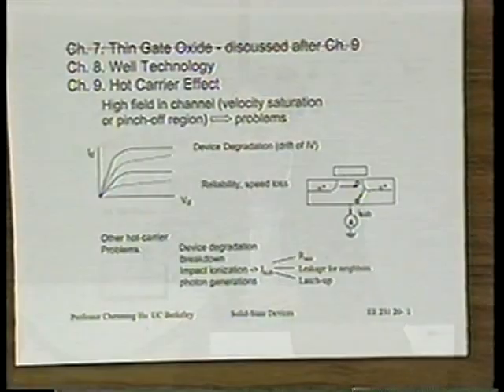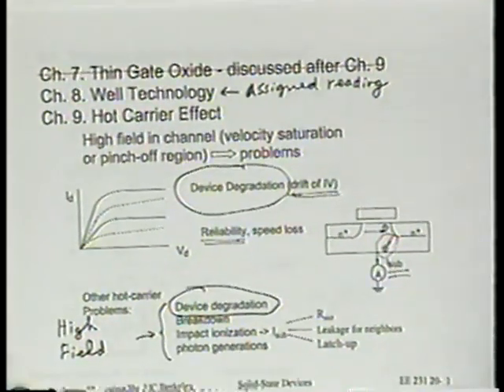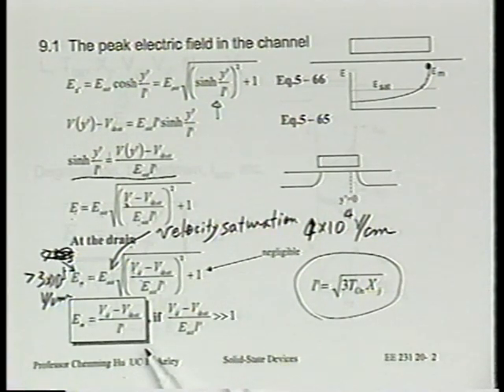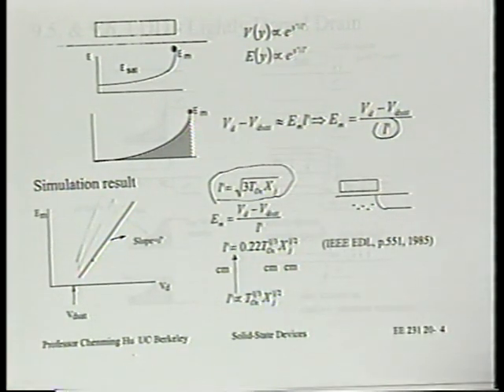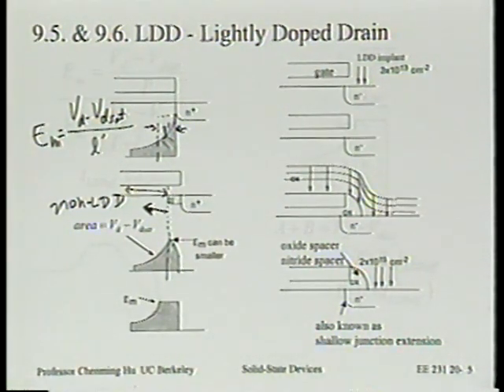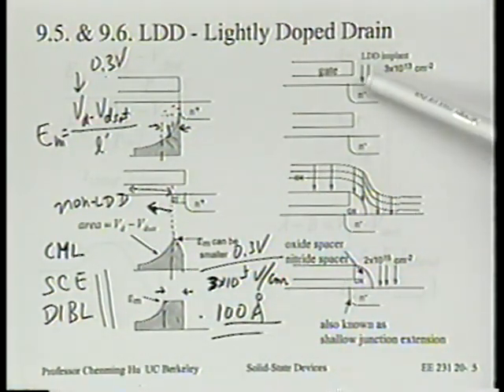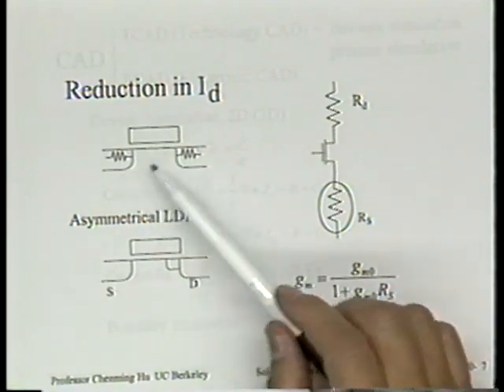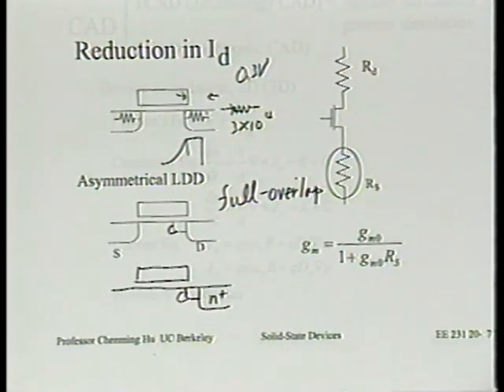Lecture 18| UC Berkeley EE231 Transistor Physics by Prof. Chenming Hu